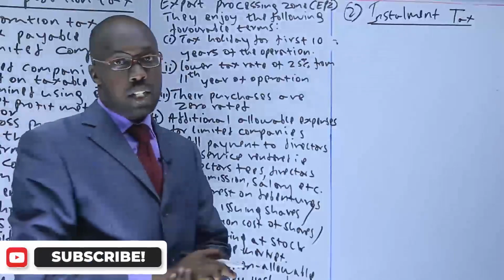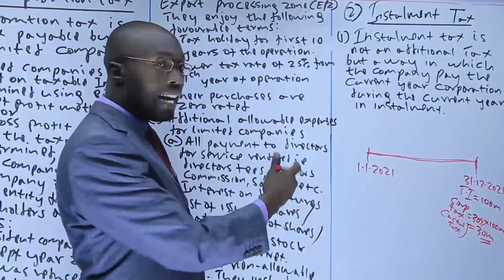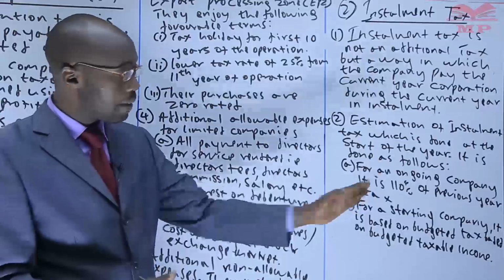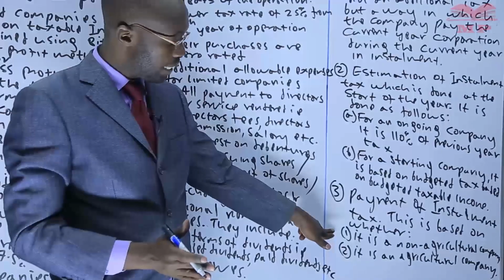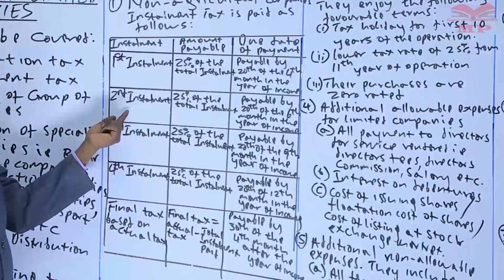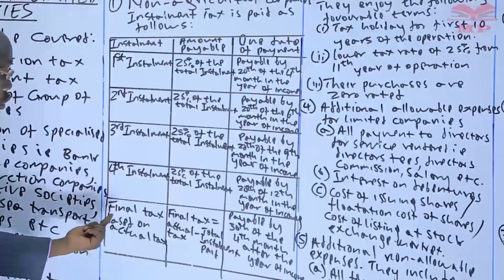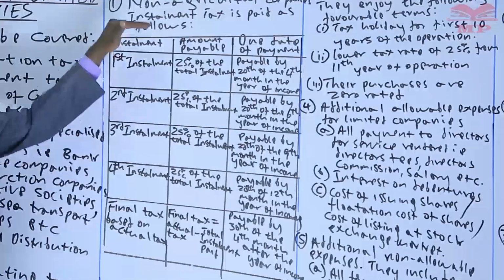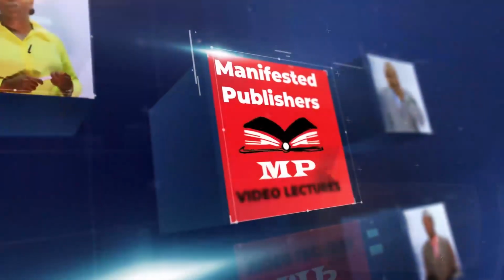INSTALMENT TAX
💵 Instalment Tax – Taxation & Accounting Lesson 📊

Learn about instalment tax, a system where taxpayers pay their income tax in advance through periodic instalments during the financial year. This lesson explains how instalment tax works, who should pay, and how to calculate and account for it.

💡 Key Topics Covered:

Definition:
Instalment tax is a method of paying income tax in advance based on estimated profits for the year. It helps taxpayers spread their tax burden and ensures the government receives tax revenue throughout the year.

Purpose:

To avoid large end-of-year tax payments

To provide steady revenue flow to the government

To encourage voluntary compliance and proper record-keeping

Who Pays Instalment Tax:

Companies, partnerships, and self-employed individuals

Taxpayers who expect to have a tax liability exceeding a set threshold after withholding taxes and credits

Computation Formula:

Instalment Tax Payable per Period
Estimated Annual Tax Liability
Number of Instalments

Example:

Estimated annual tax liability = Ksh 400,000

Four instalments in the year

Each Instalment
400
000
4
𝐾
𝑠
ℎ
100
000
Each Instalment=
4
400,000

=Ksh100,000

Thus, Ksh 100,000 is payable quarterly.

Payment Schedule (Kenya Example):

For individuals and companies:
1st Instalment – 20th April
2nd Instalment – 20th June
3rd Instalment – 20th September
4th Instalment – 20th December

Adjustment:

If actual profit differs from estimated profit, final adjustment is made during annual return filing.

Accounting Treatment:

Record instalment tax as a current asset (prepaid tax) until final assessment

Transfer to income tax expense after final computation

🎯 Who Should Watch:

Accounting, finance, and taxation students

Business owners, accountants, and tax practitioners

Learners aiming to understand tax compliance and payment schedules

📘 Learn With Manifested Publishers:
Structured lessons with examples, exercises, and clear explanations for taxation and accounting concepts.